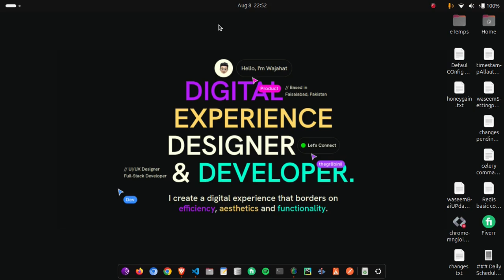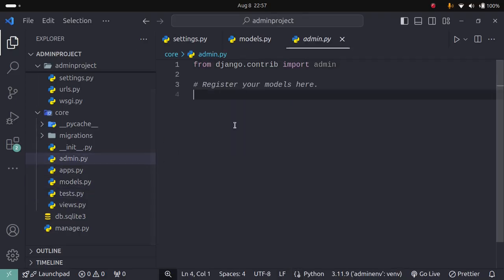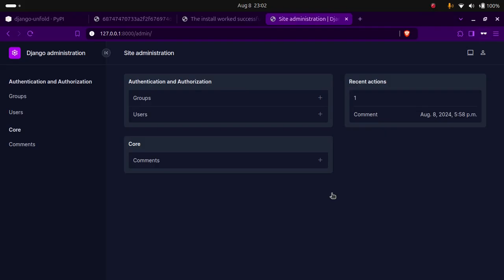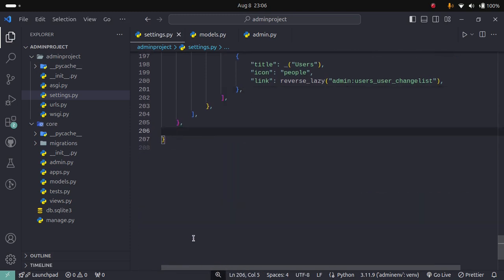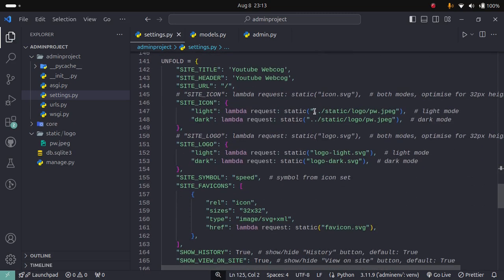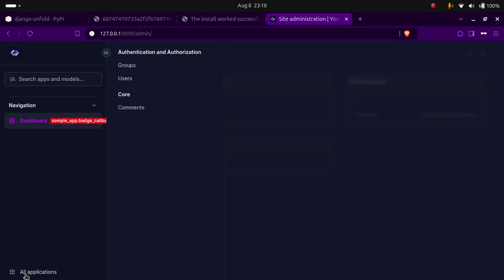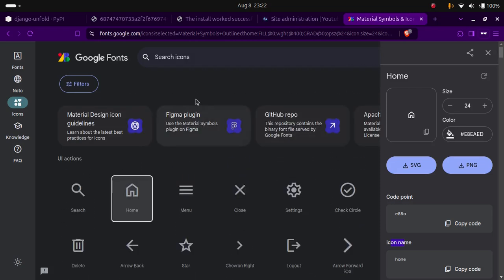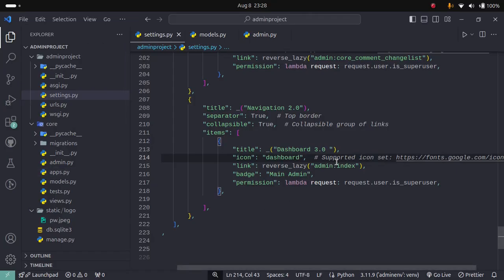Make Django Custom Admin Panel | django-unfold | Transform by Default Admin Panel in Good Looking UI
Our channel is about Web Development. We cover lots of cool stuff such as Word Press, Web Development and Web Designing